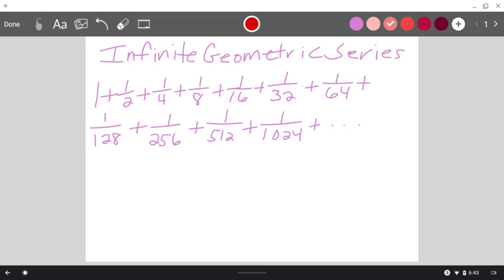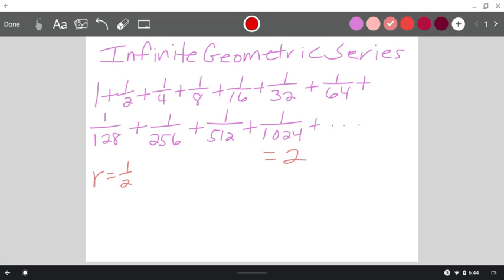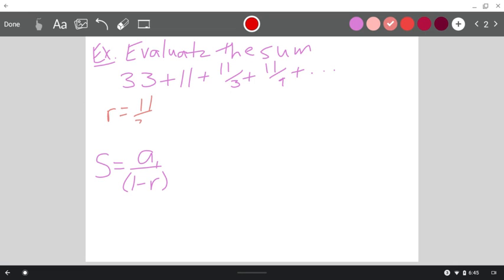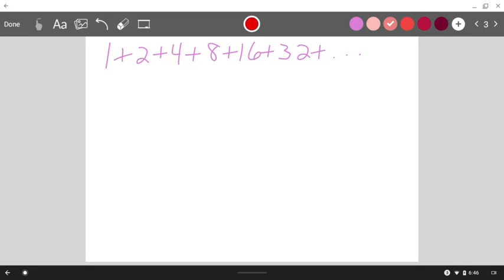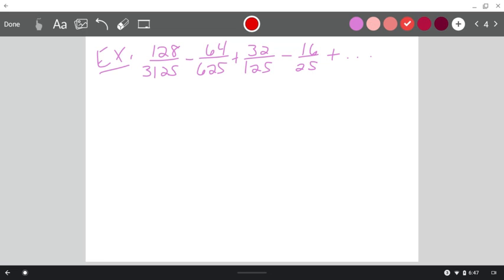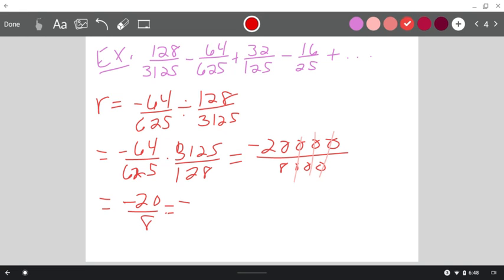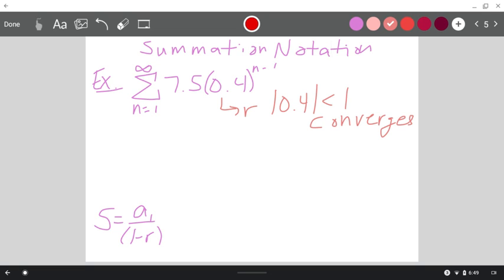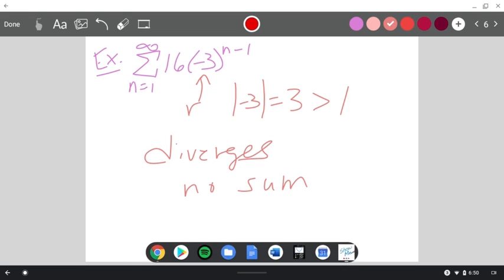Infinite Geometric Series